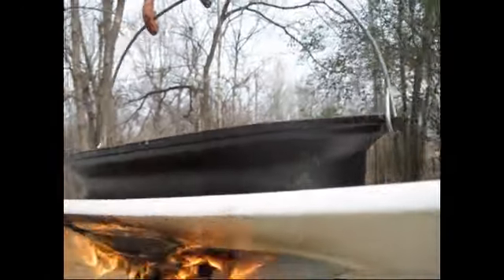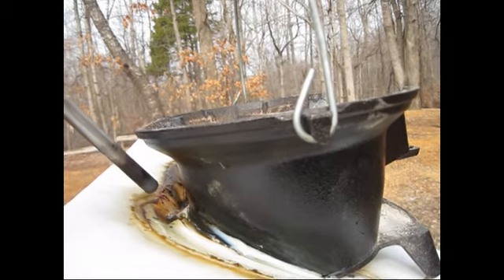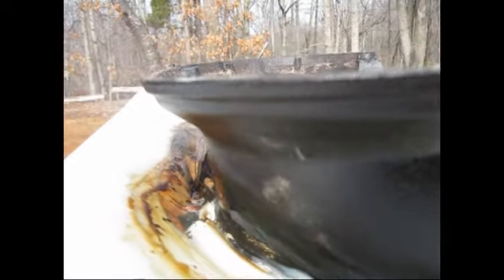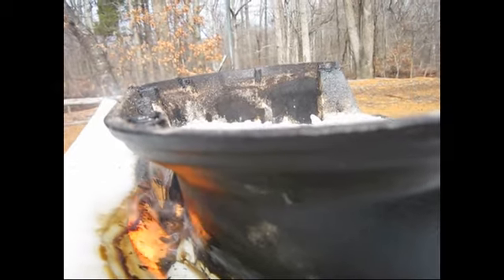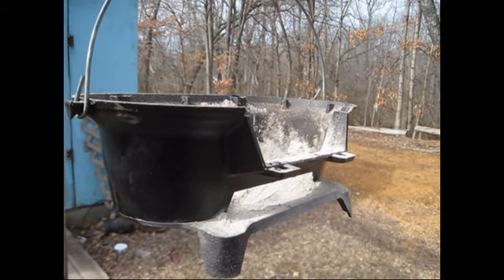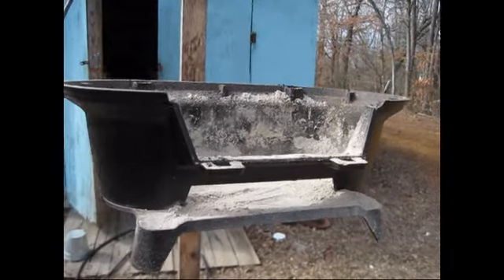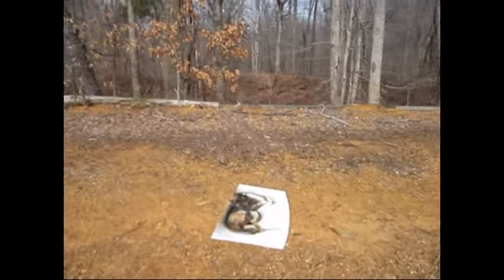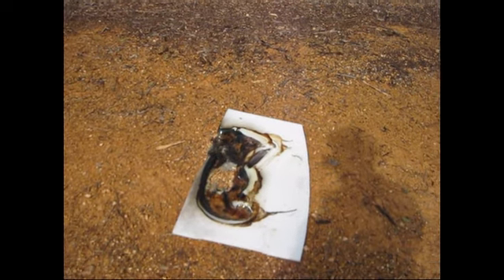Stupid Bowl 2011 WINNER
Title pretty much covers it.   I win!